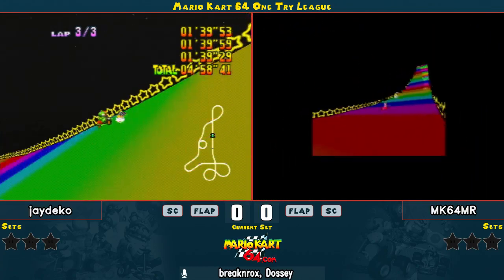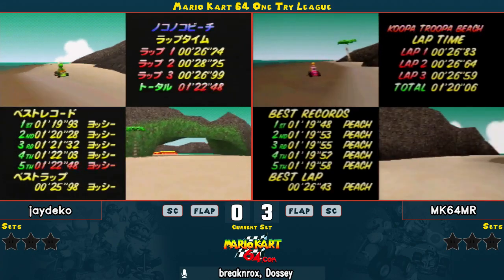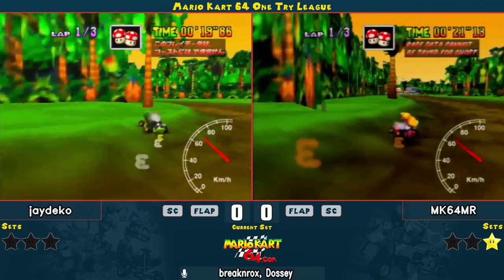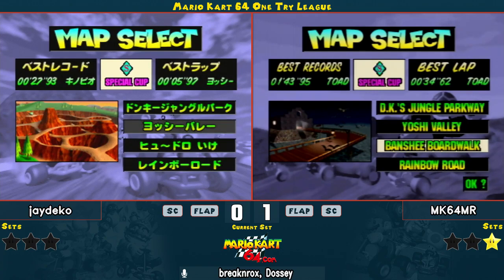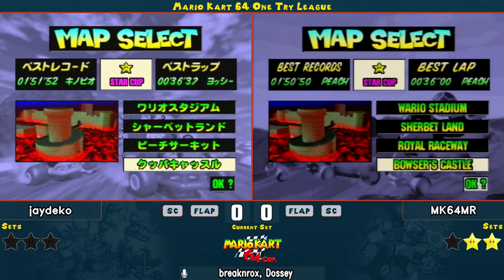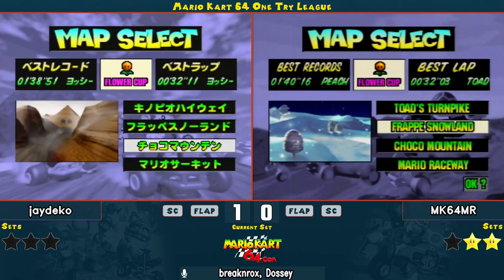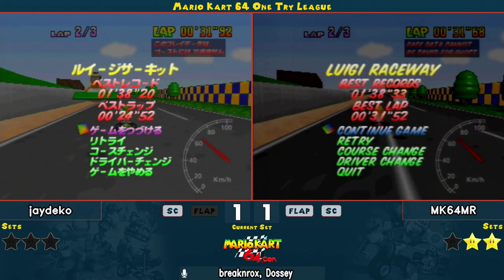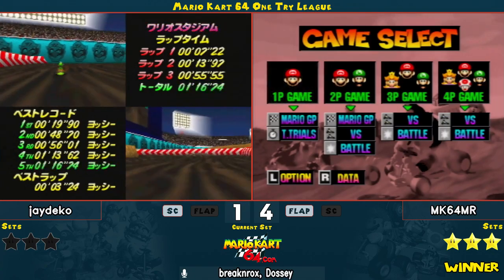jaydeko vs MK64MR. Mario Kart 64 Time Trial League S2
Mario Kart 64 Time Trial 1-try League Season 2